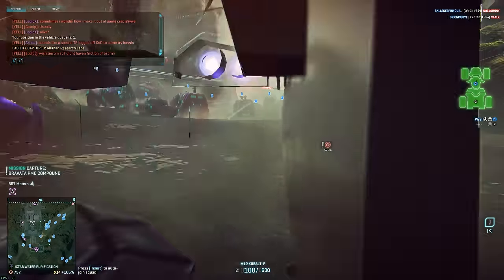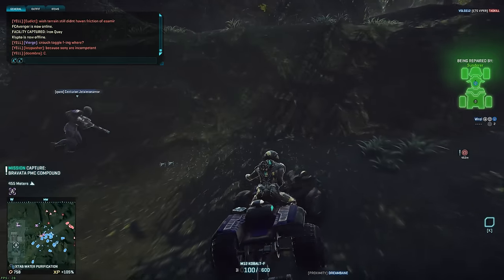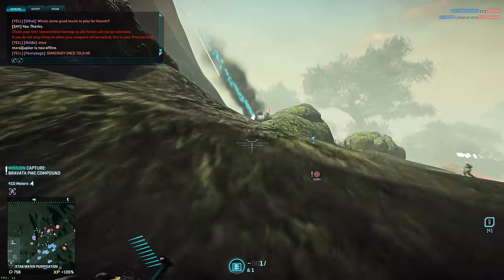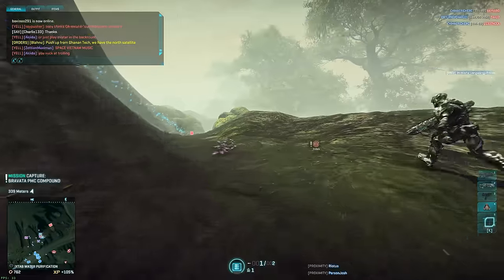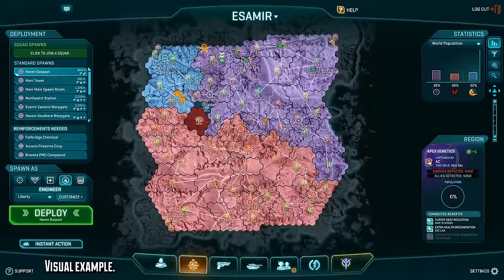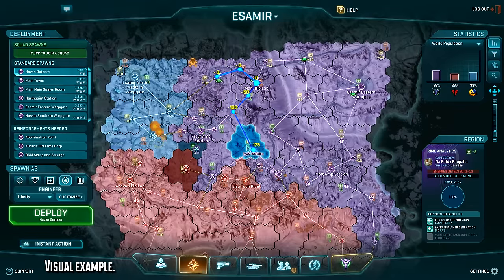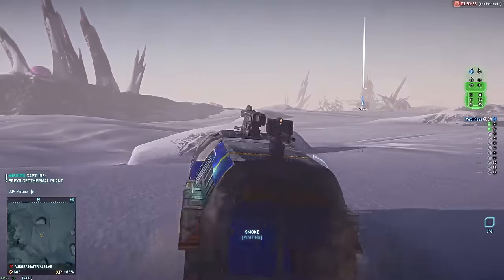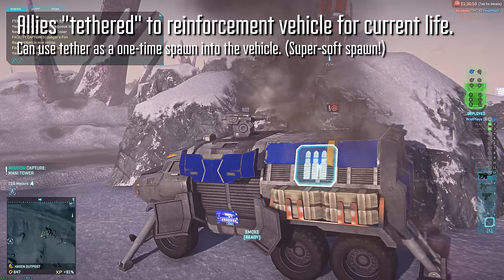More Infantry Logistics in PlanetSide 2?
Talking about killing the "redeploy meta," and increasing the value of logistics, without butchering the game for players who still want quick ways to find a good fight.